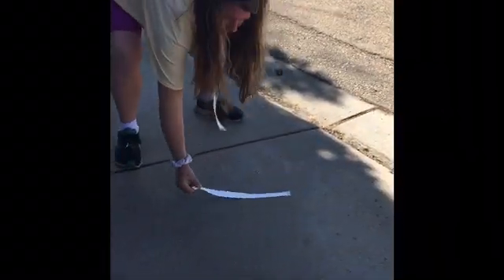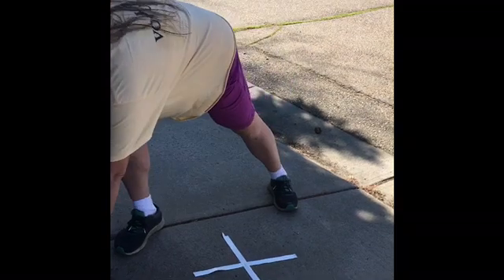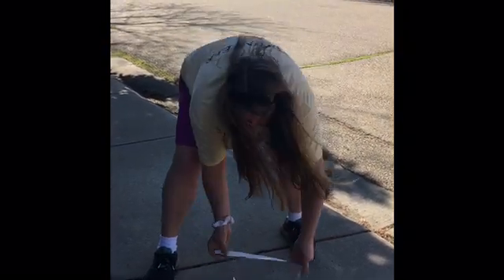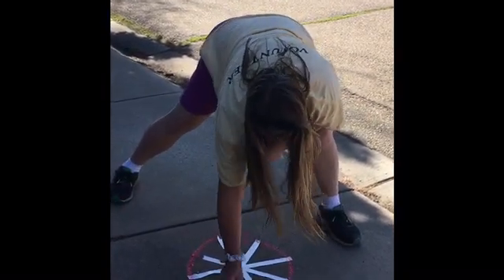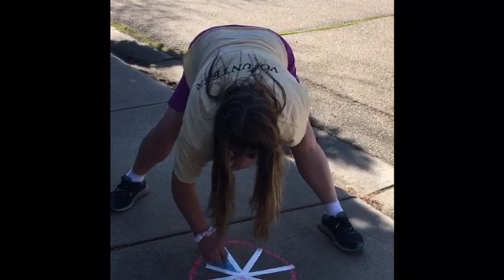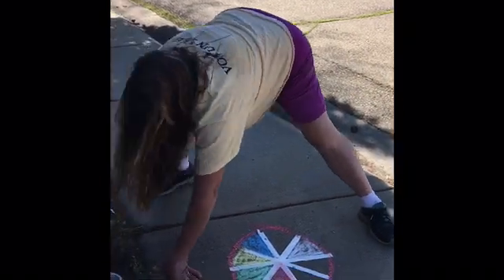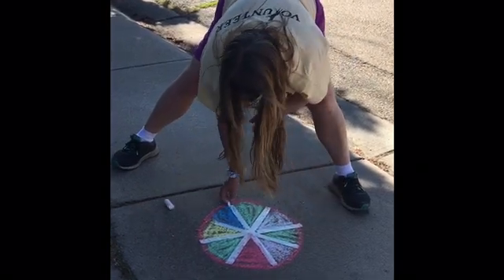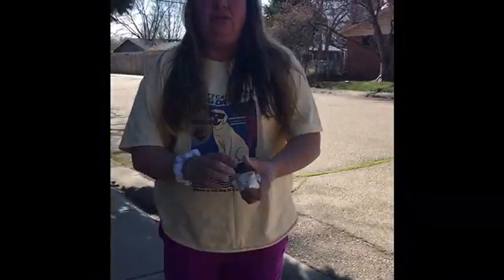SAC Chalk 2